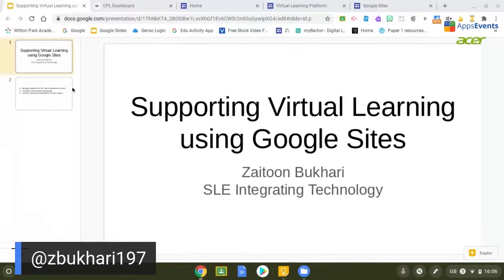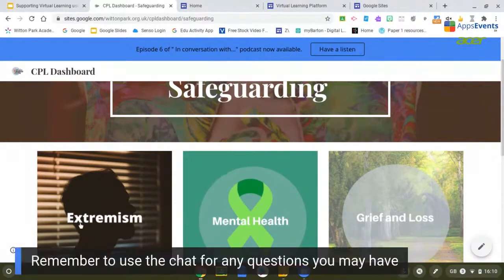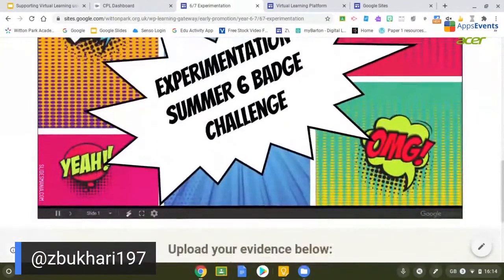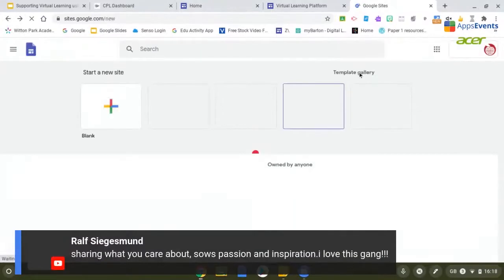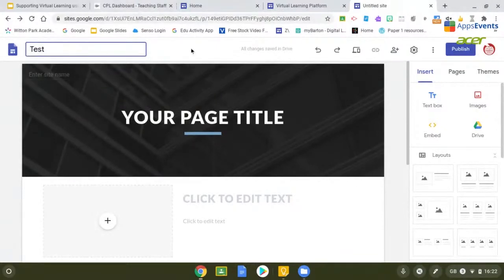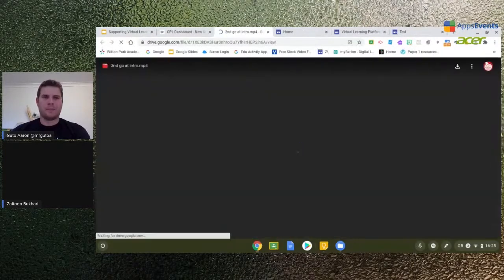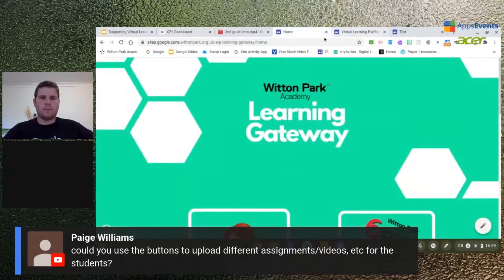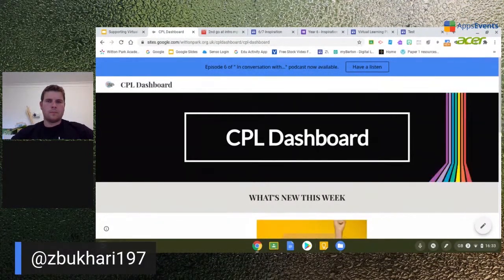Supporting virtual teaching and learning using Google Sites - Zaitoon Bukhari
So, we have planned to return to school in September - face to face but also factor in the virtual aspect of teaching. We will have students and staff who will not be able to attend. We are moving away from exercise books and textbooks and using Google Classroom as our main tool for work output and return.

One tool we have made significant use of during the lockdown is Sites. I have created a CPL website which hosts all teacher training - with many aspects using Autocrat to generate certificates for staff to say they have completed the training. They are then using this as evidence to upload into their performance management.
Alongside this, I have created a virtual learning platform, which allows staff to upload their instructions and screencastifys and tasks onto one platform for students to be able to work asynchronously.

I would like to showcase the potential of Sites as my tool which is aiding to support our school.

Zaitoon Bukhari
Physics Teacher / Google for Education co-ordinator | Witton Park Academy

A physics teacher and Google for Education co-ordinator at Witton Park Academy. My main focus is to demonstrate the use of G Suite to interactively capture student's learning.

📌Get Certified
Do you need more training on how to teach online and offline with Google for Education tools and get certified too? Join our live online bootcamps. There are new cohorts starting every month and two choices for start time for each to suit all time zones.

📌Host a Google PD
To get more information about hosting an in-person/virtual Google for EDU training for your teachers and staff, please fill out the form